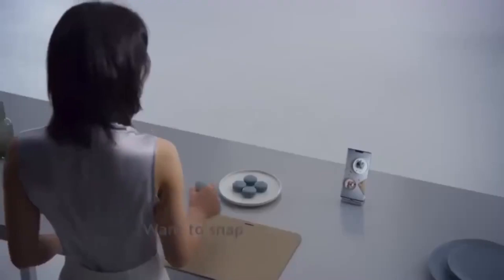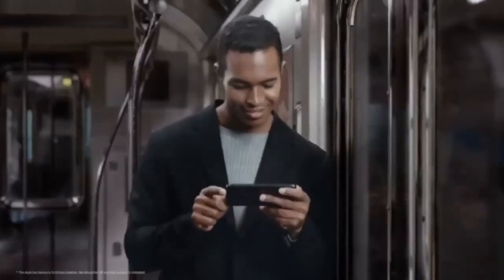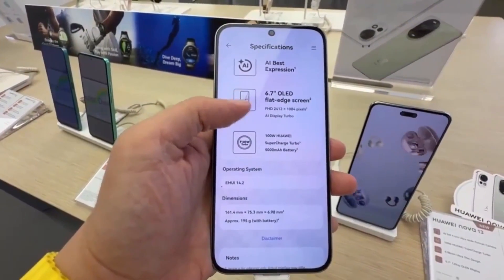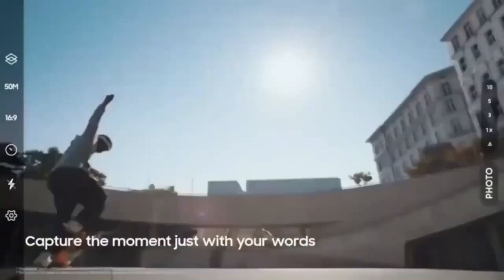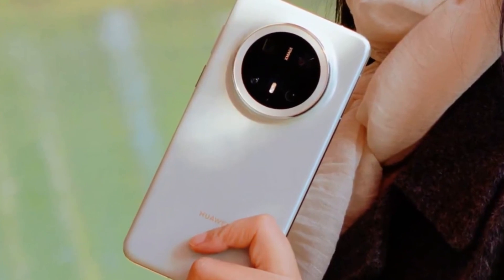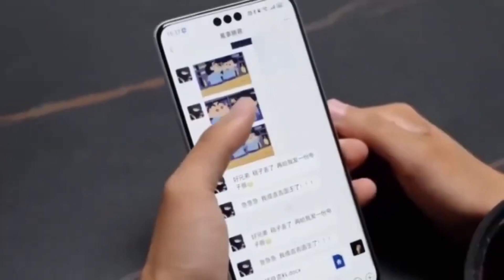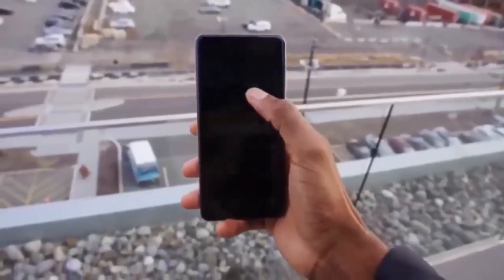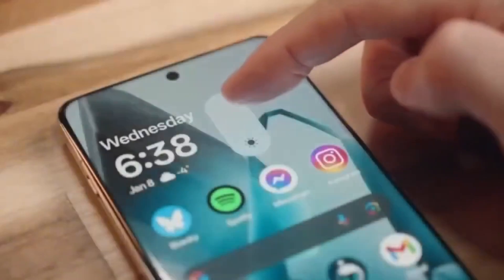Huawei Mate 80 Pro - THIS IS AMAZING!!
Huawei is reportedly bringing under-display 3D face recognition to its upcoming Mate 80 series. If true, it could be the world’s first phone with secure facial unlocking hidden beneath the screen. Get all the leaked details and what this means for smartphone design!